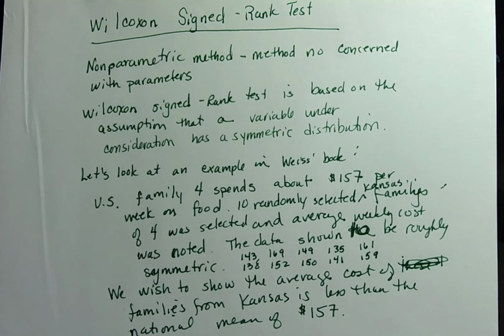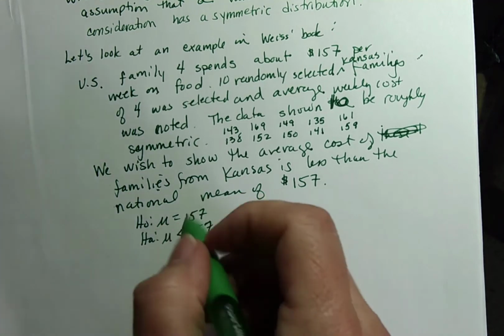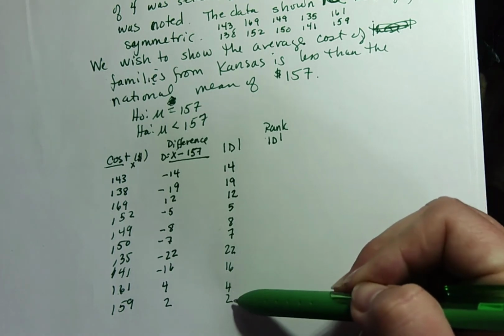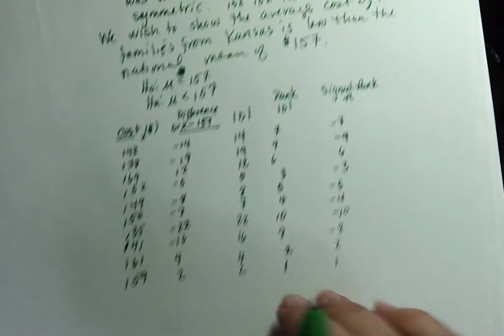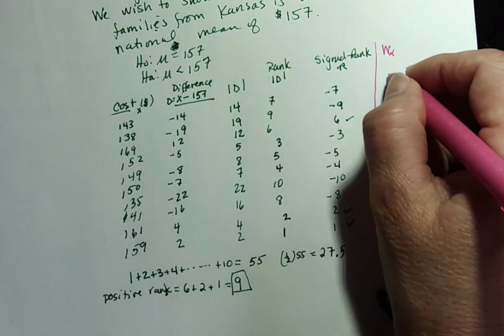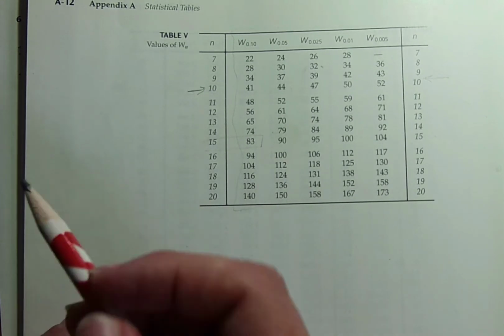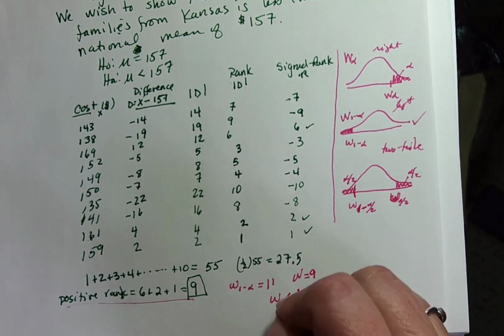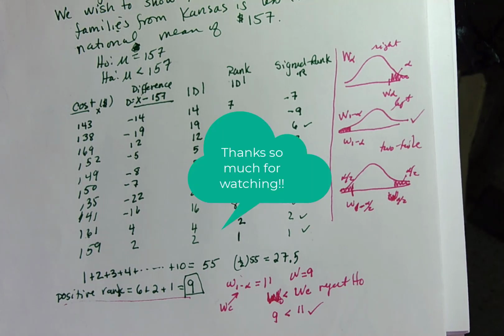Wilcoxon Signed Rank Test